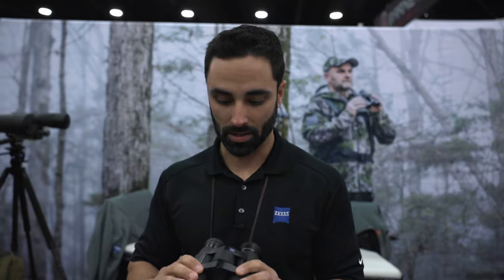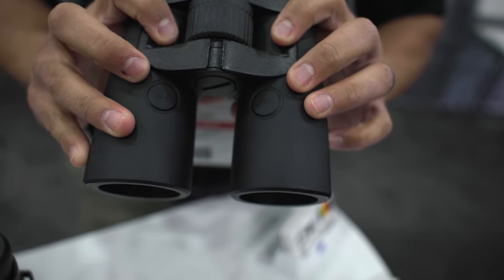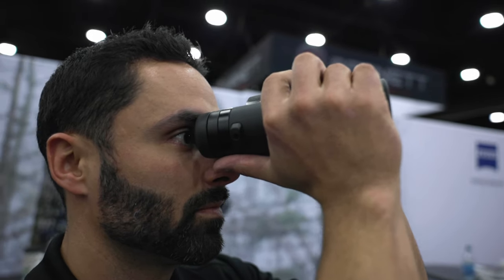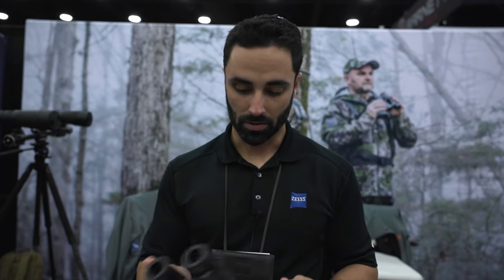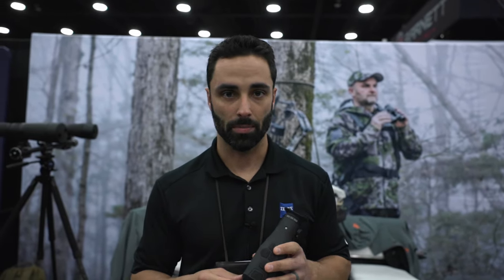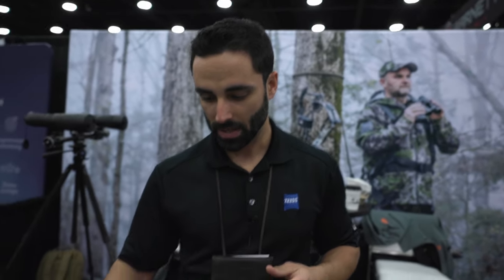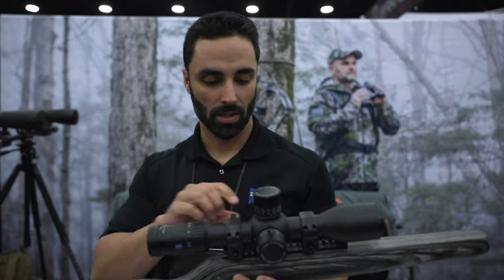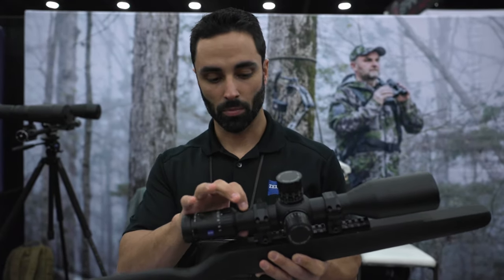Zeiss Optics 2022 Product Lineup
Well if you missed it we got you. This is a short recap of our team's trip to Louisville Kentucky for the 2022 ATA tradeshow. Hope you guys enjoy the quick video and be sure to check out some of the awesome products we looked at. there is still a ton of ATA content coming up so be sure to subscribe for more!